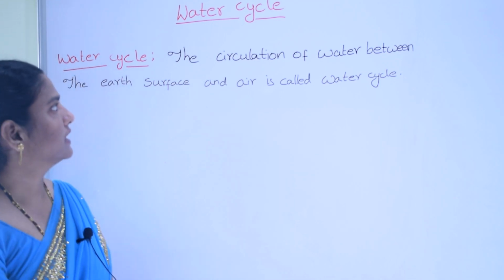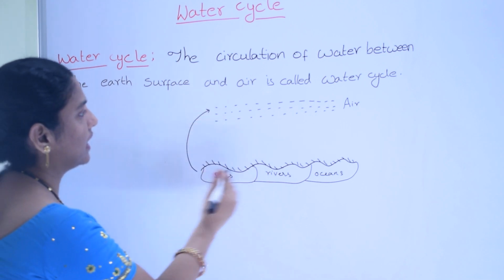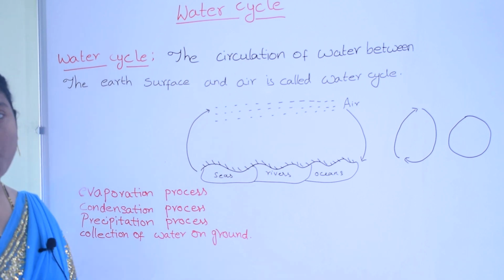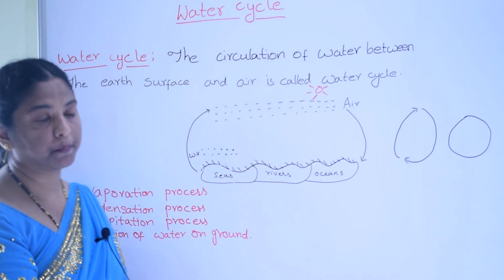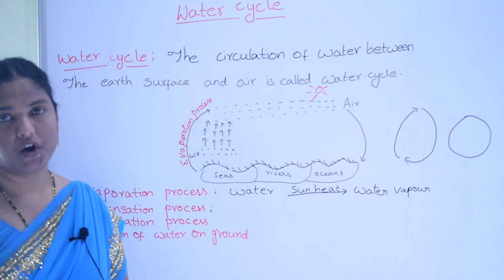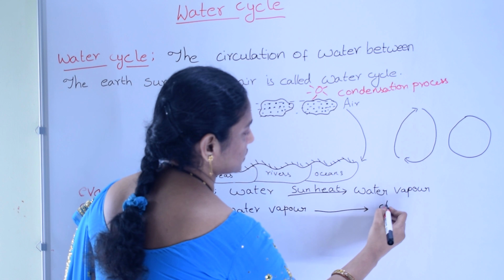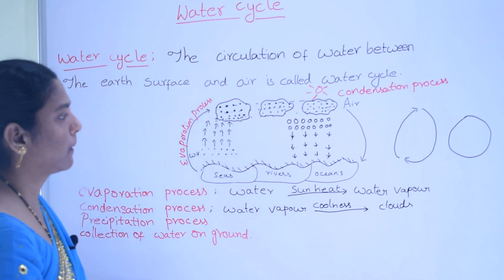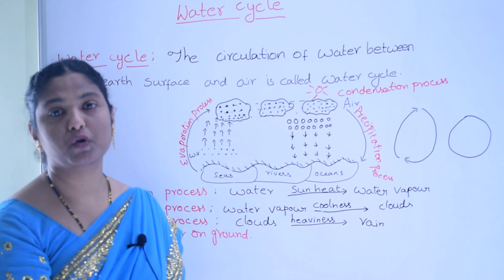WATER CYCLE 6th CLASS STATE/CBSE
# water cycle Evaporation # Diagram # Condensation